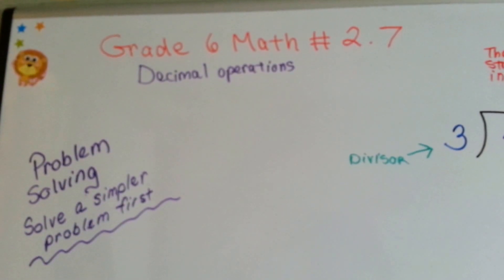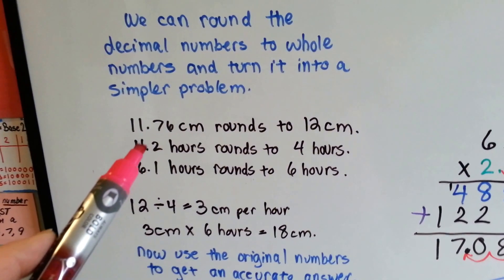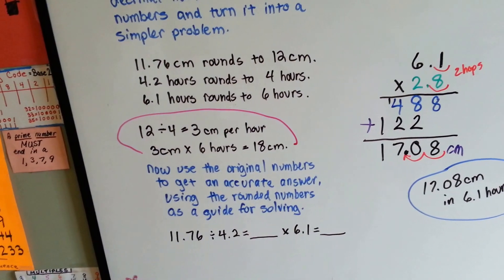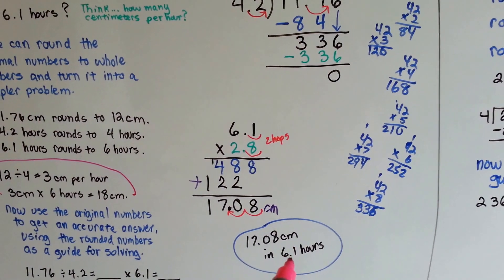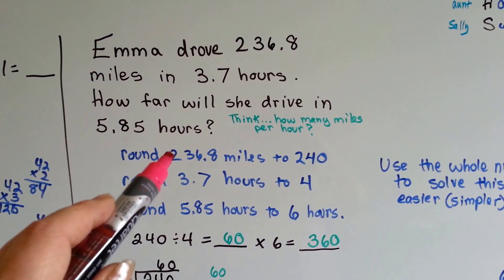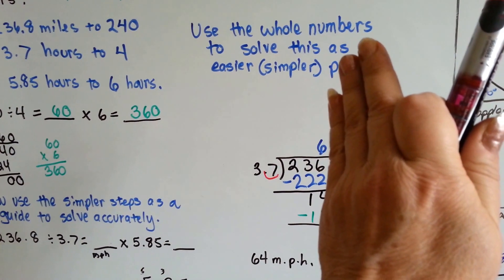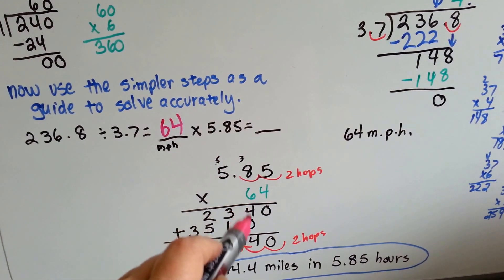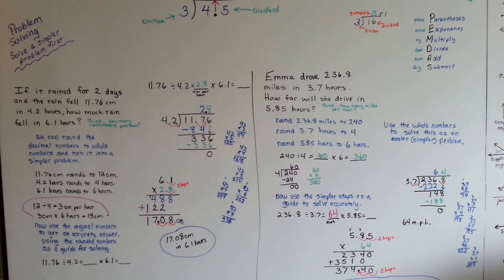Grade 6 Math #2.7, Problem Solving - Solve word problems by solving a simpler version first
How we can solve difficult or confusing word problems by rounding the numbers to whole numbers and using that equation and solution as a guide for the more difficult problem.  Solving decimal word problems. #2.7